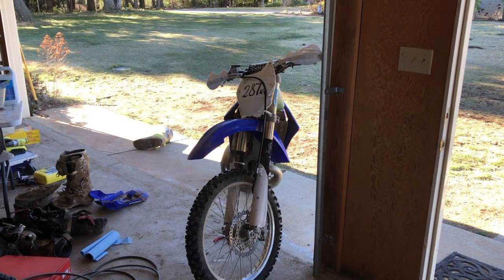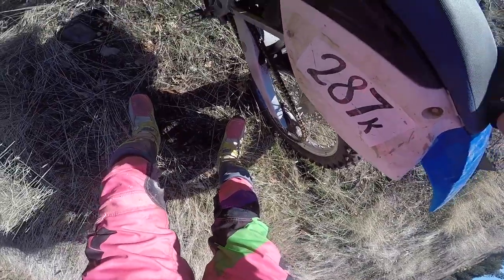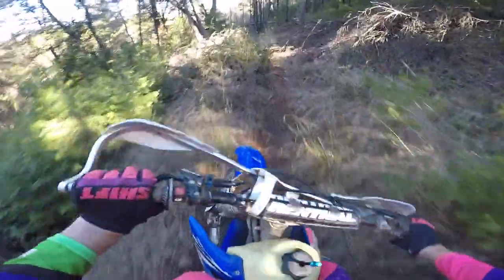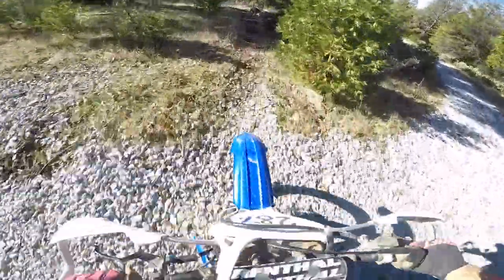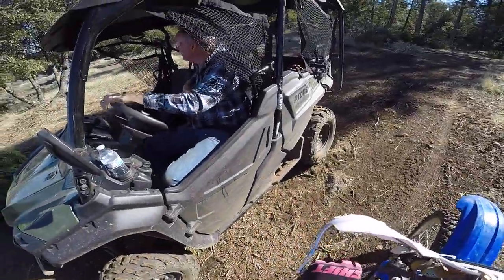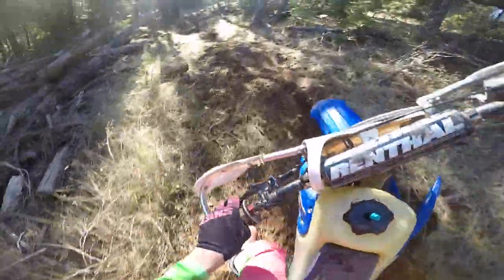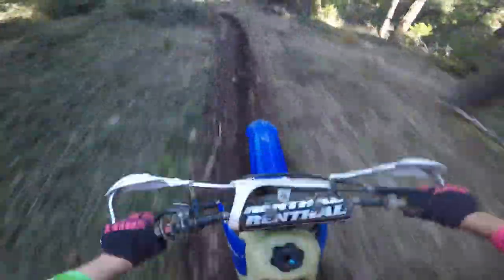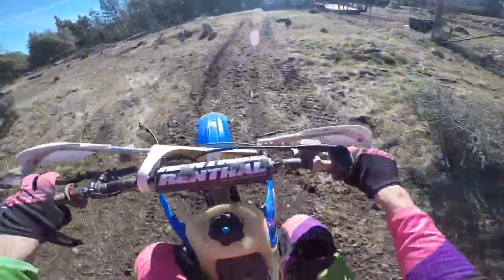First Ride on Completely Rebuilt Yz 250 Motorcycle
Had to rebuild the top and bottom end AGAIN on my 2011 Yamaha Yz 250 dirtbike. The bearing completely seized and fused itself to the crank. Luckily with some careful grinding we were able to get the bearing off and the bike back together!